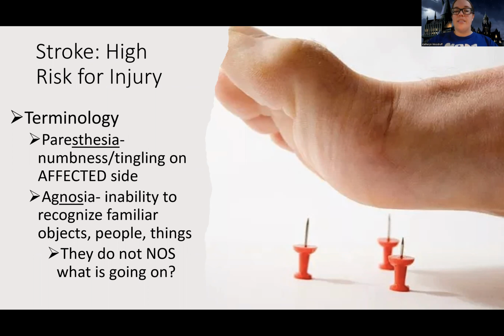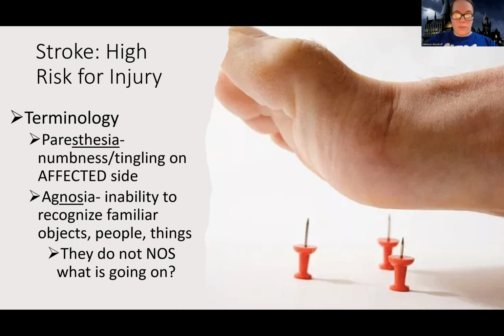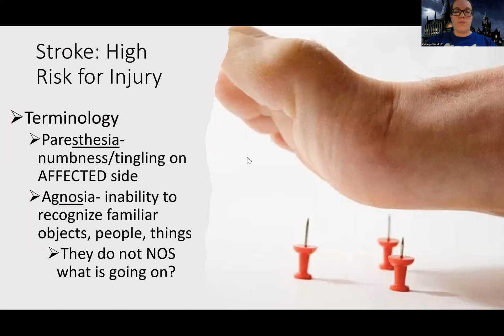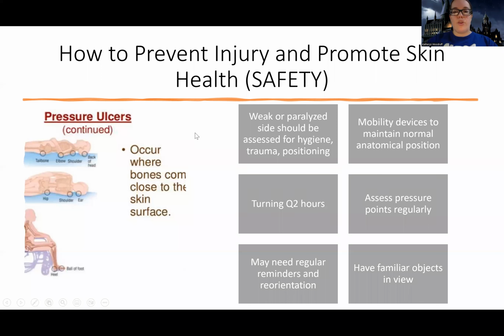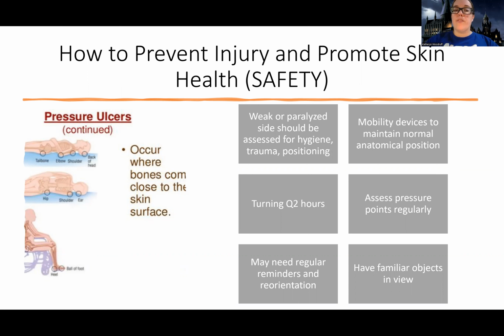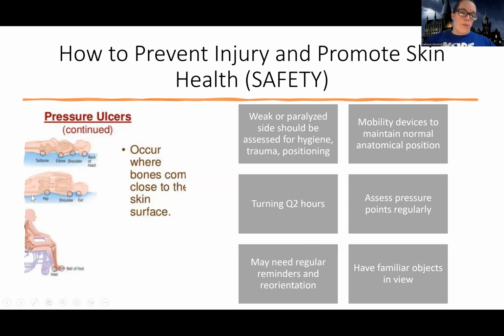Adult Med/Surg: Stroke Sensory Deficits NEW Lecture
This is a lecture video for those in the med-surg nursing course that talks about management of long-term stroke patient with sensory deficits-there are also other videos about this topic for those looking for more information.